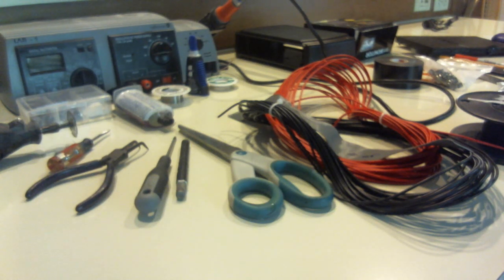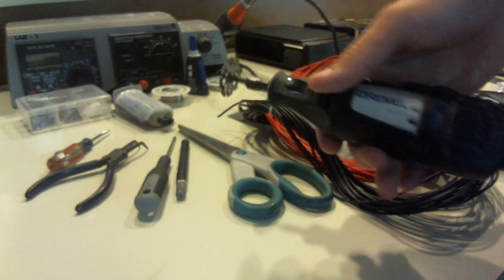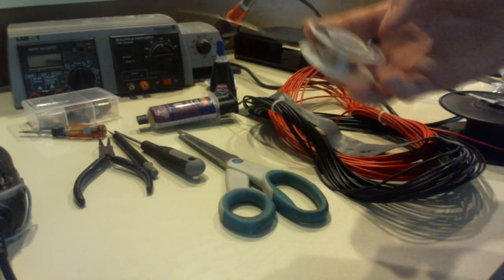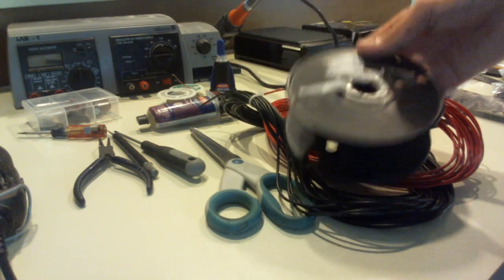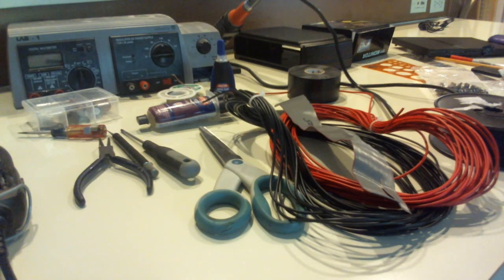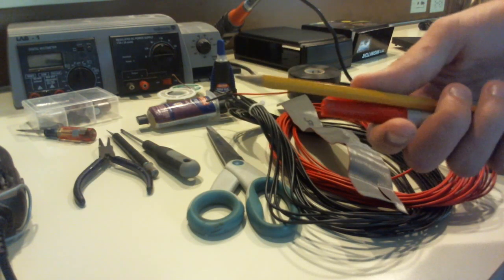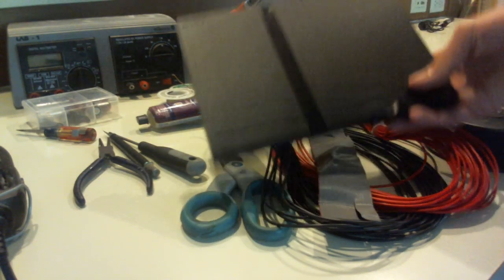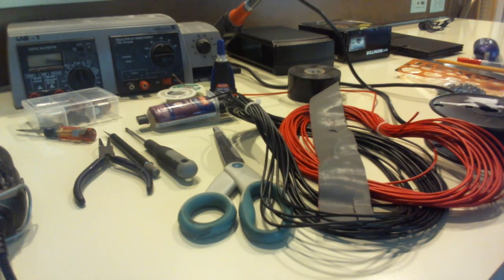How To Make a Playstation 2 Portable! Part 1 - Tools and Supplies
Learn how to make your very own ps2p! Good Luck and Have fun!

Parts List:
Dremel
Soldering iron
Epoxy, Hotglue, super glue
solder
ps2 slim 79000
speakers
ruler, template, pencils, marker
car reverse monitor
DS2 controller
Tact switches
free mcboot
7.4v batteries